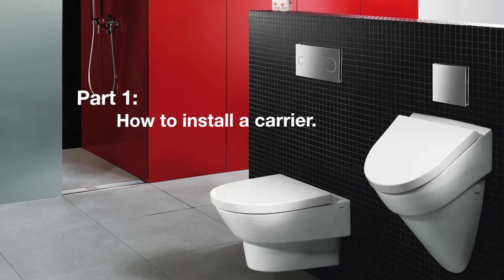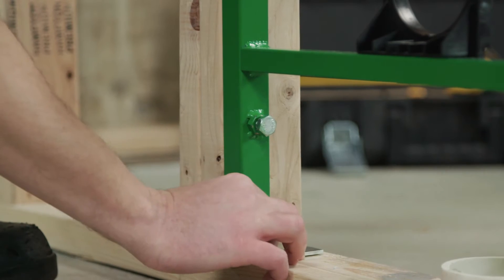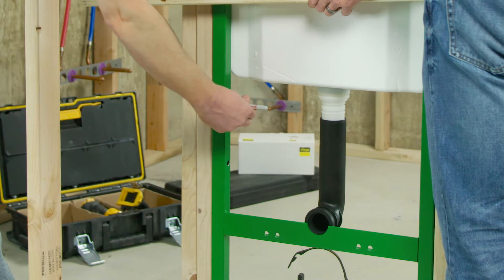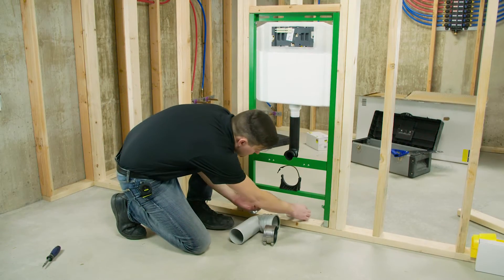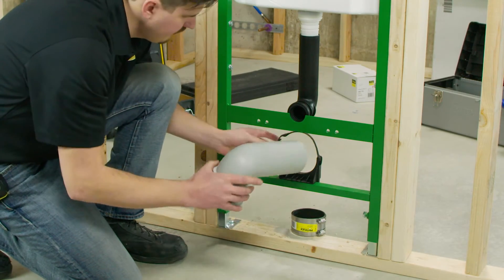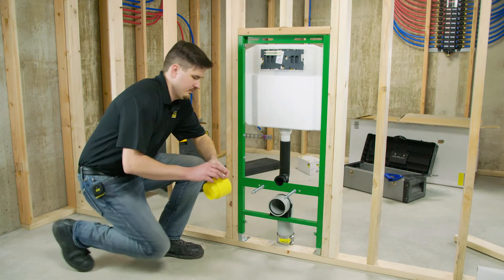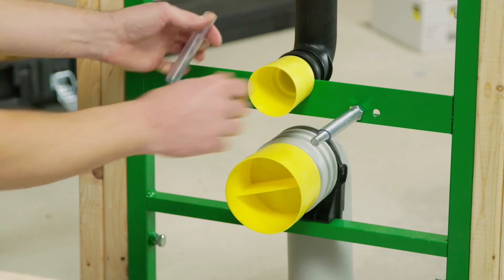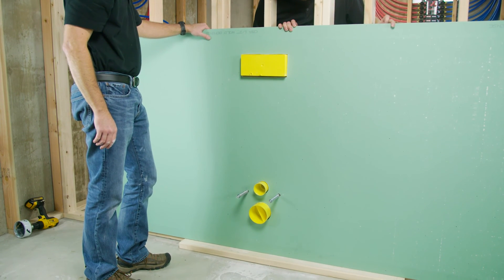HOW TO INSTALL A FLUSHING SYSTEMS CARRIER | Flushing Systems - Part 1 | Viega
Viega’s Water Carrier Systems enable builders, architects and designers the freedom to open up the possibilities and create a signature bathroom. Viega’s in-wall flushing technology is the catalyst for transforming a functional space into a place where engineering prowess and award-winning design elevate the bathroom.